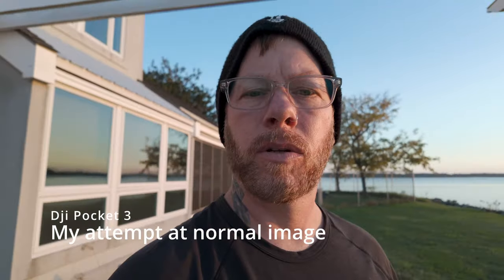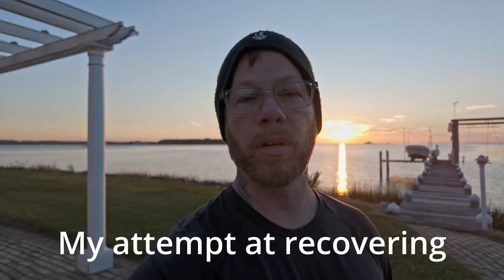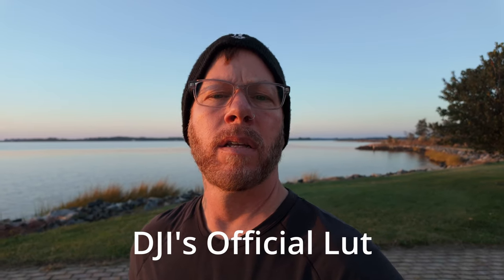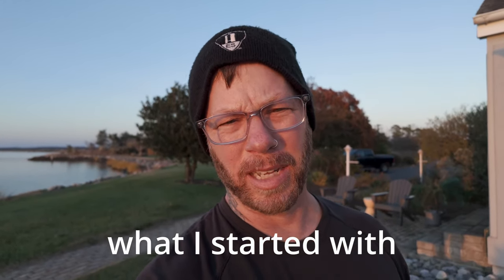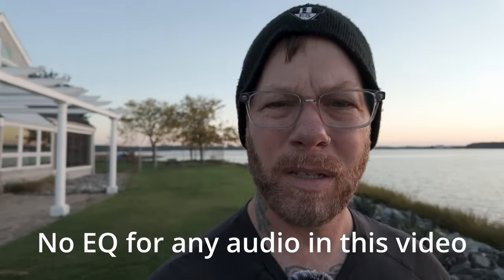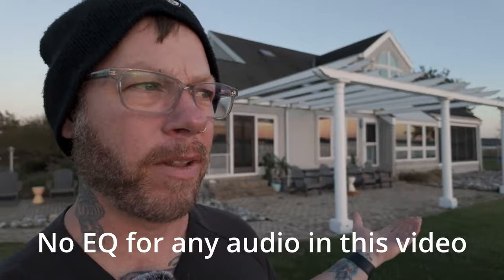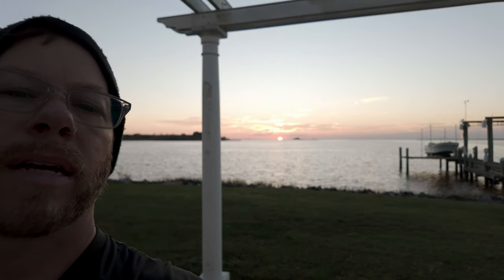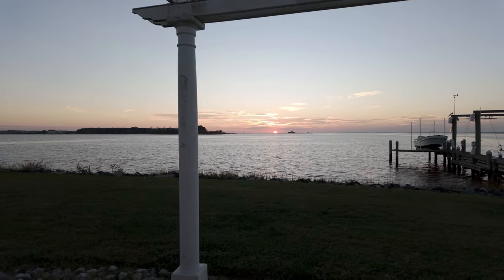DJI Pocket 3 - Dynamic Range Test! Plus internal mic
Hey, we’re RPMusic Studios, a real-life Recording Studio on the beautiful Eastern Shore of Maryland.

SHOP THE VIDEO:
DJI Osmo Pocket 3 Creator Combo, Vlogging Camera with 1'' CMOS & 4K/120fps Video, 3-Axis Stabilization, Face/Object Tracking, Fast Focusing, Mic Included for Clear Sound, Small Camera for Photography
DJI Osmo Pocket 3, Vlogging Camera with 1'' CMOS & 4K/120fps Video, 3-Axis Stabilization, Fast Focusing, Face/Object Tracking, 2" Rotatable Touchscreen, Small Video Camera for Photography, YouTube
YOUTUBE STUDIO SET-UP:
Cameras Used:
Blackmagic 6K Pro
Blackmagic 6K
Canon R5
Canon R50
Blackmagic Atem Mini Pro Iso
MICROPHONES:
Shure SM7B
AUDIO INTERFACES:
UAD Apollo 16x
UAD Apollo Twin
UAD Apollo Solo
COMPUTER:
Apple Mac StudioM2 Ultra
Apple MacBook Pro M1
LIGHTS:
Aputure LS 300x Bi Color LED Moonlight V mount
Amaran COB 60 D S Daylight LED
Amaran P60c RGB LED light Panel
Nanlite PavoTubeII 15 C RGB LED Tube

This is at no additional cost to you and it helps us fund this channel and bring you more helpful content. We only recommend products that we personally use and love. Thank you for your support!
00:00 - Intro with DJI MIC 2
02:07 - External Lav
02:46 - I'm a dummy- The Mic 2 has internal  recording 32 bit
04:16 - Final Thoughts